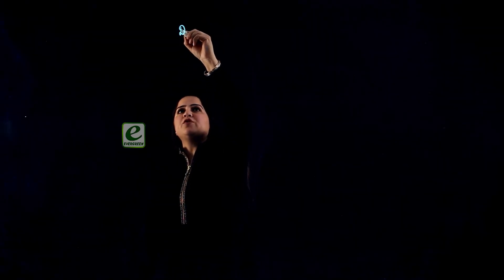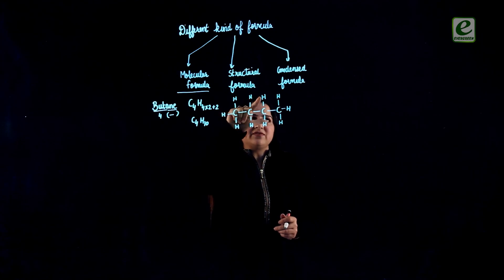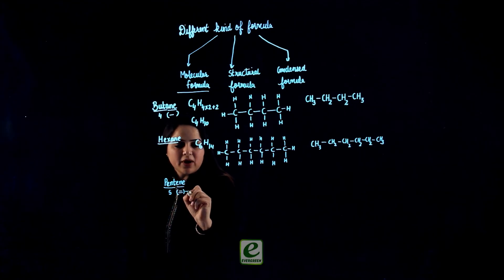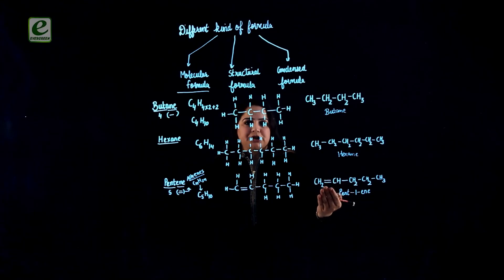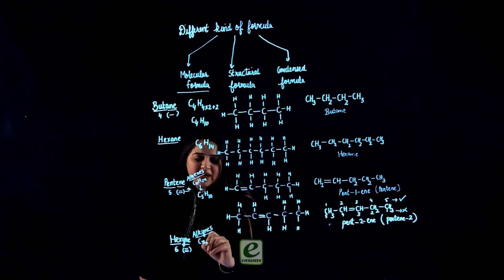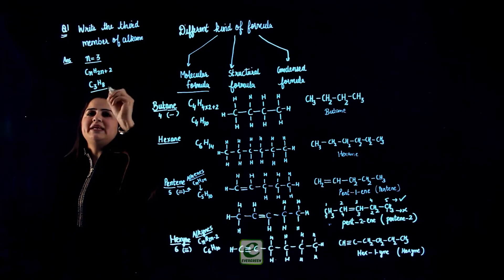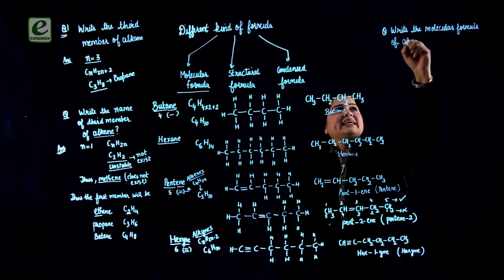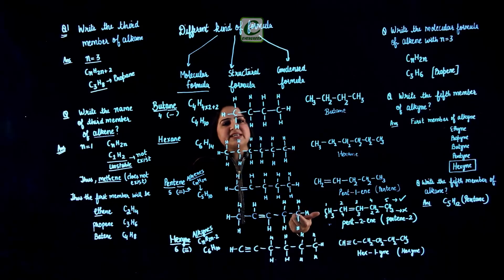Molecular Formula || Structural Formula || Condensed Formula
A detailed explanation of different types of the formula used in
Organic Chemistry.
The General Formula for alkanes, alkenes and alkynes.